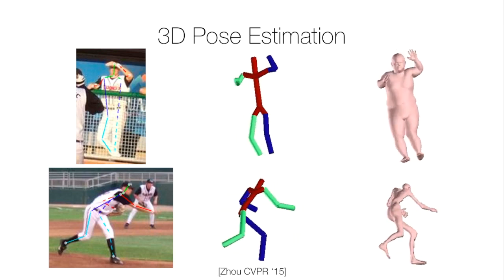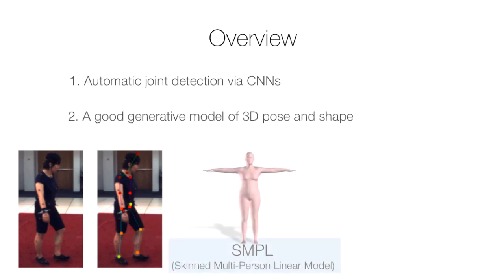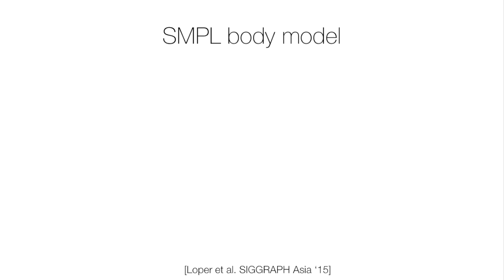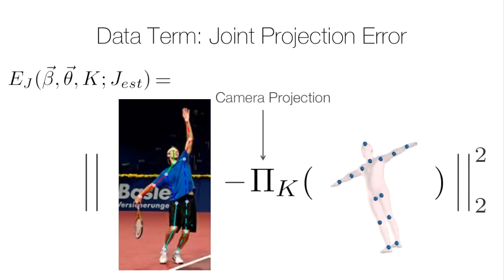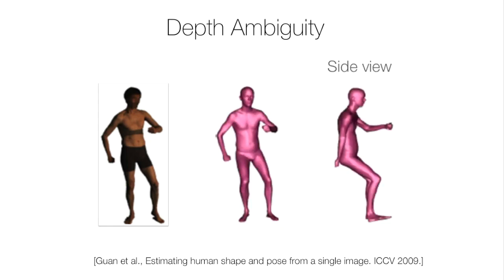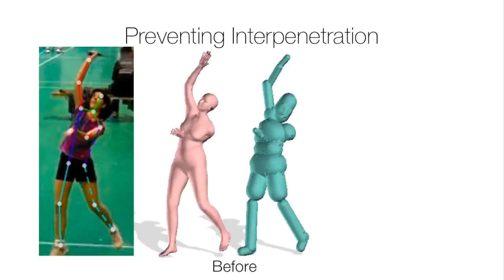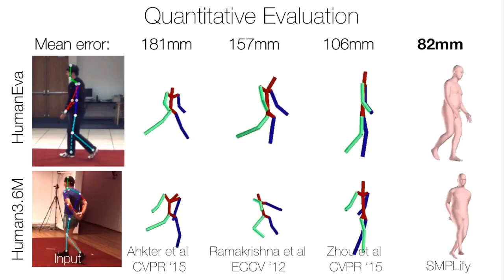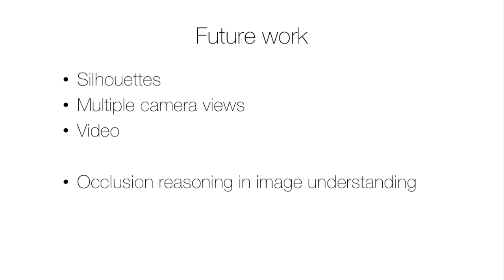SMPLify 3D Human Pose and Shape from a Single Image ECCV 2016